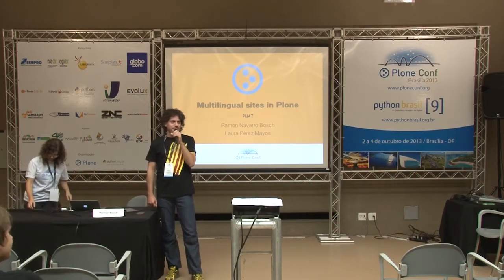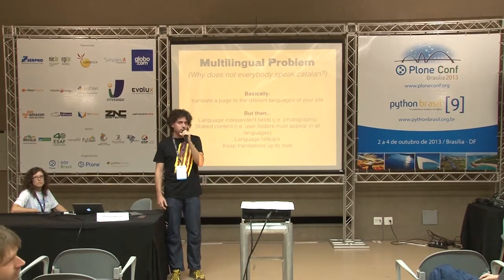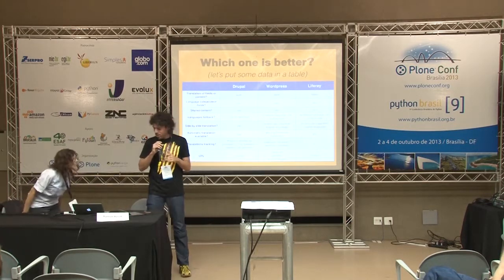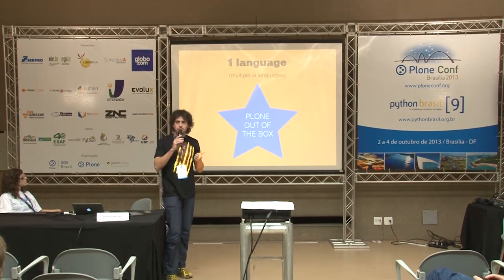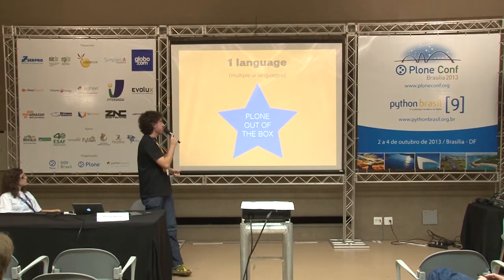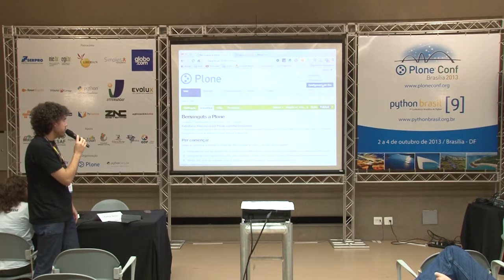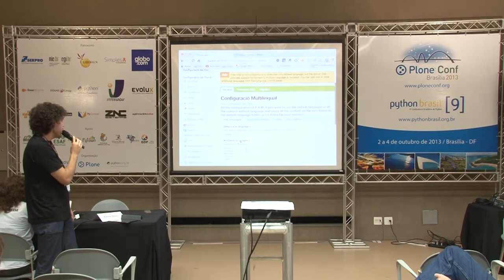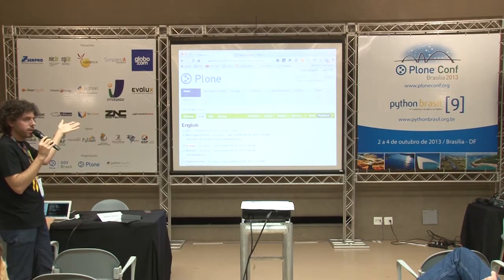Multilingual sites with Plone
Talk by Ramon Navarro Bosch at Plone Conference 2013 and PythonBrasil[9] - Brasília / Brasil